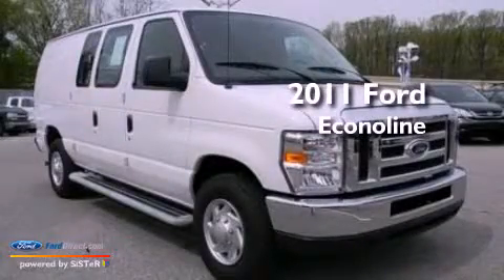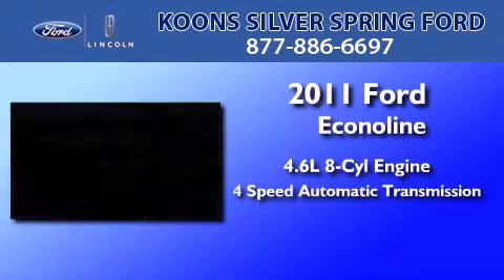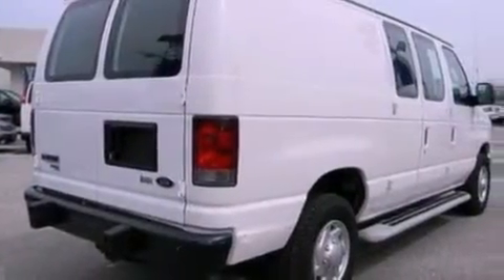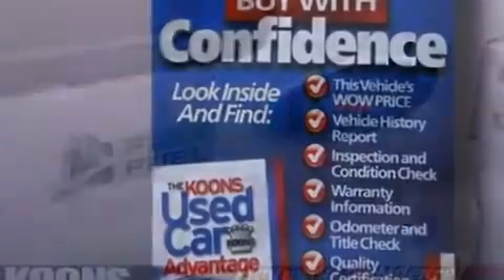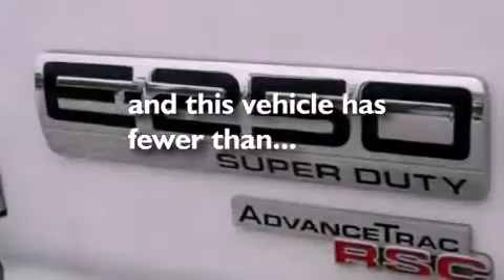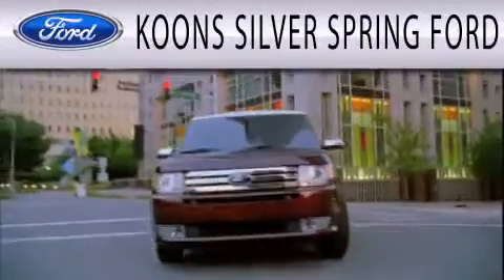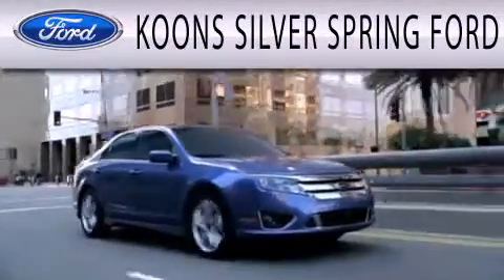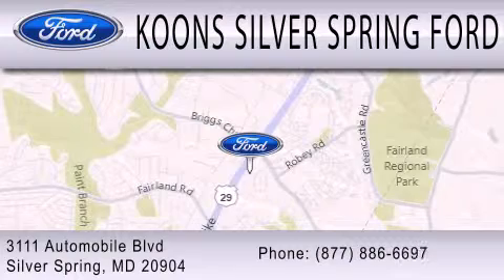2011 Ford Econoline Silver Spring MD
Year : 2011
 Make : Ford
 Model : Econoline
 Engine : 4.6L V8 16V MPFI SOHC FLEXIBLE FUEL
 Trans . : 4-SPEED AUTOMATIC

 Miles : 7,158

 Stock : 00PR2605

 3111 Automobile Blvd.